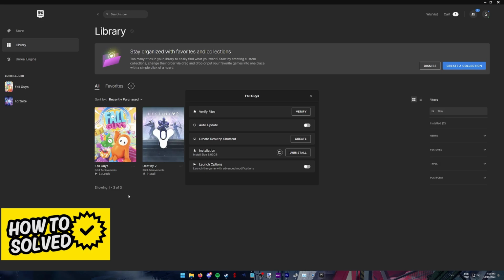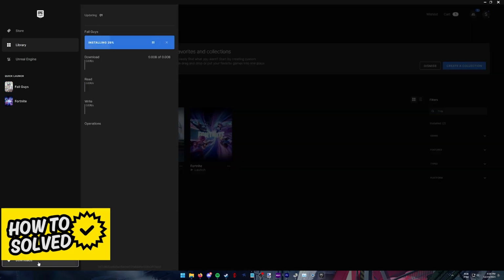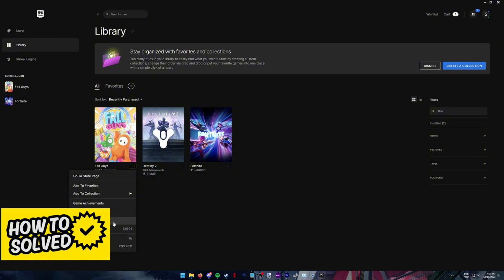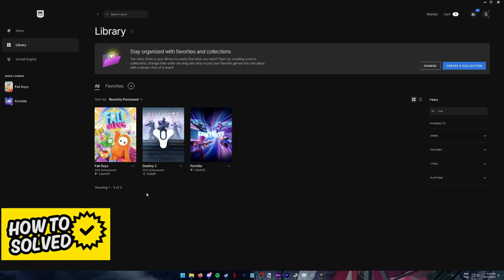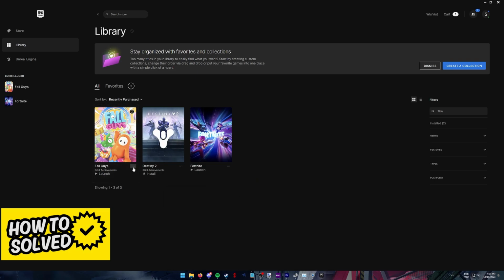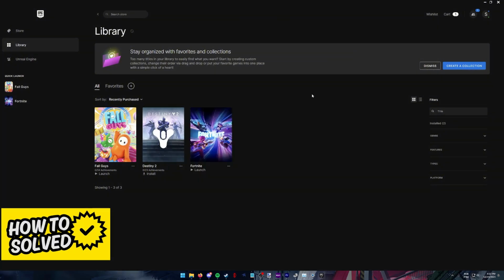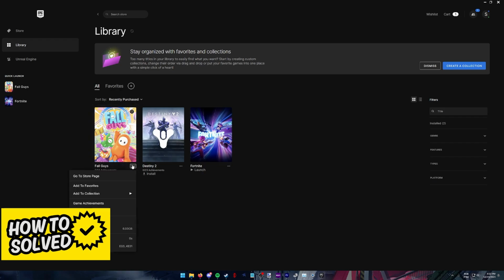[Easy Guide] Restore Fall Guys Missing Files on Epic Games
In this video I will show you [Easy Guide] Restore Fall Guys Missing Files on Epic Games